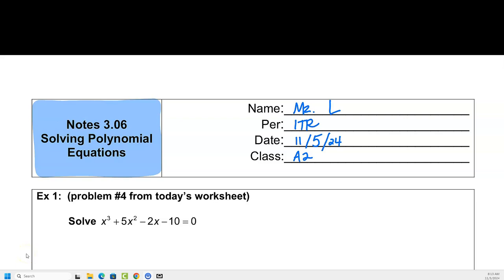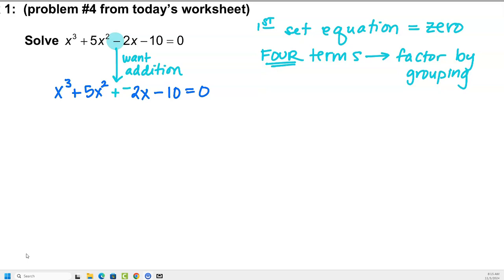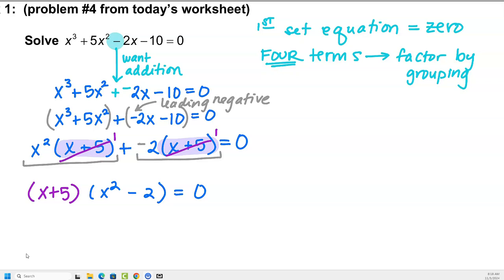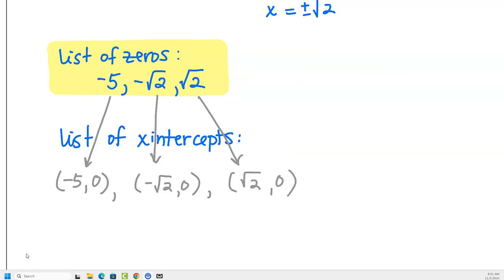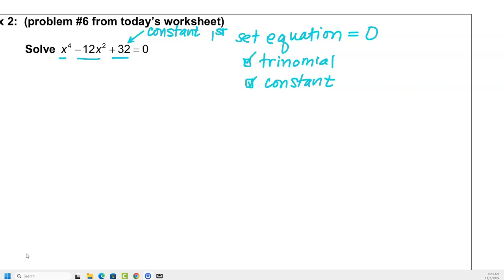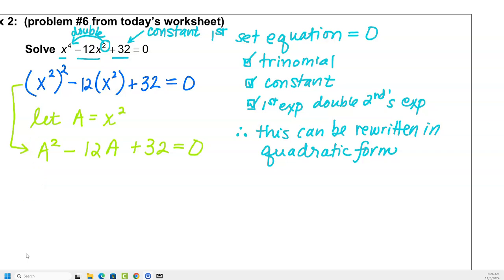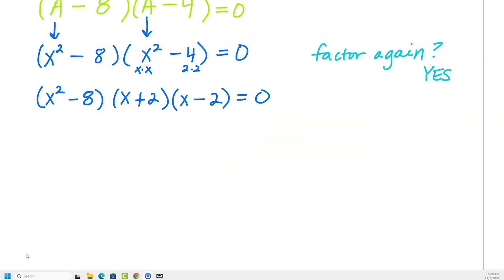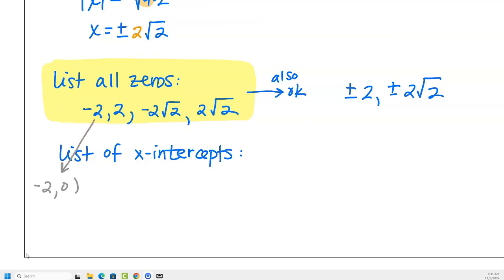3.06 Solving Polynomial Equations (A2, Reveal)